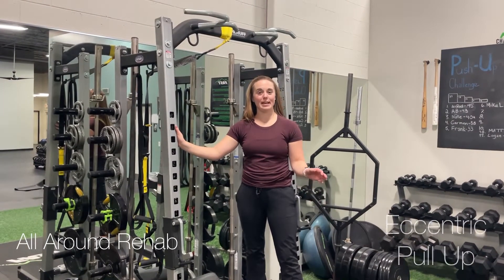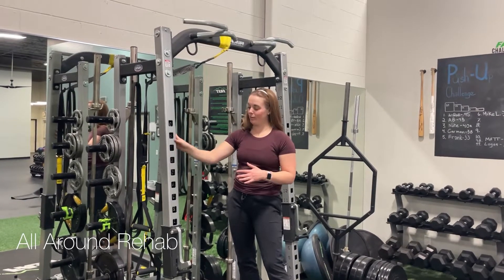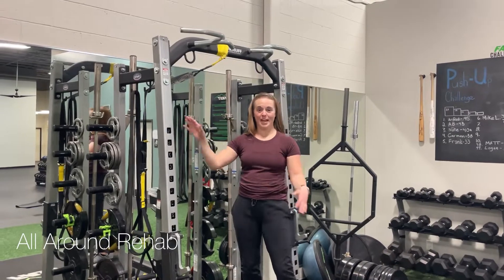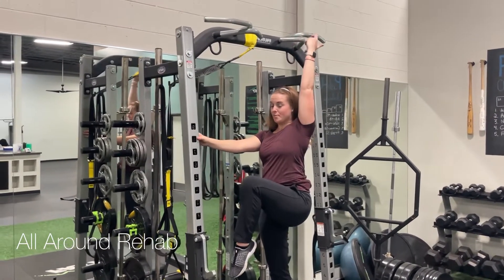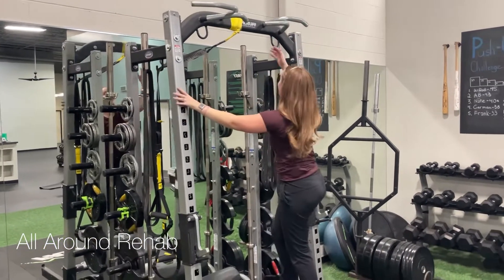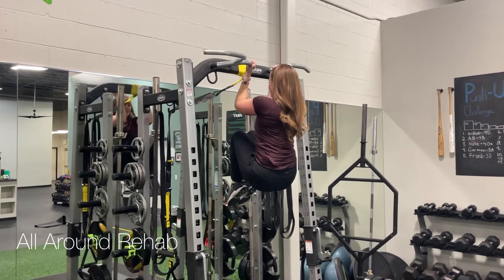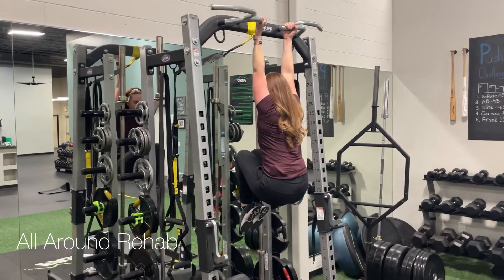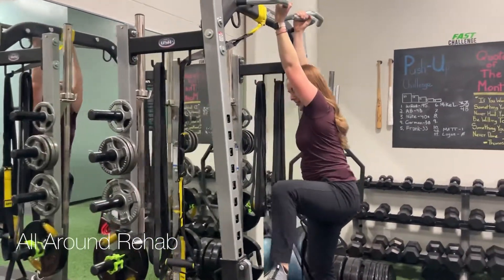Eccentric Pull Up